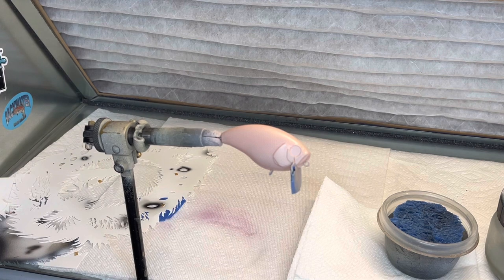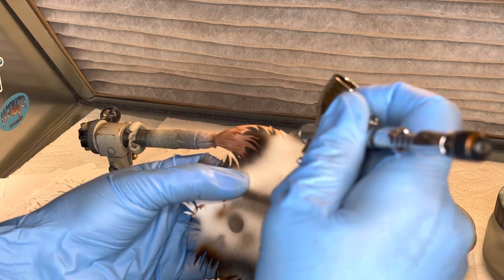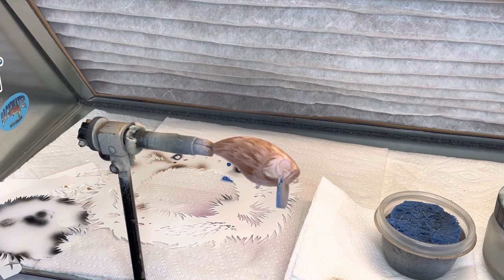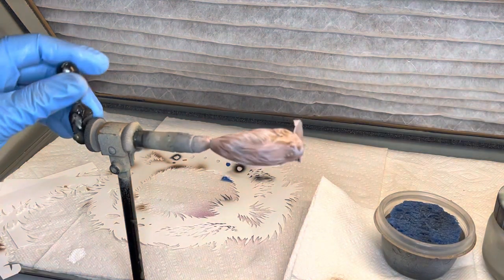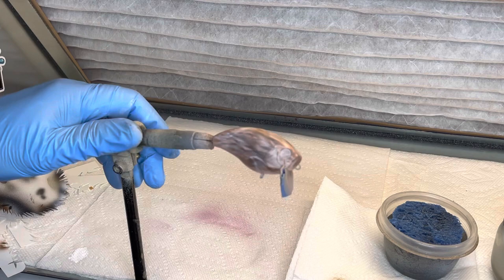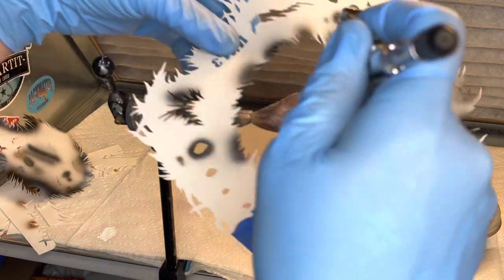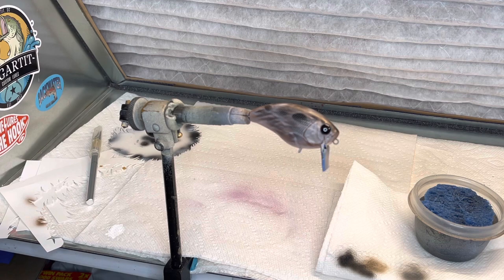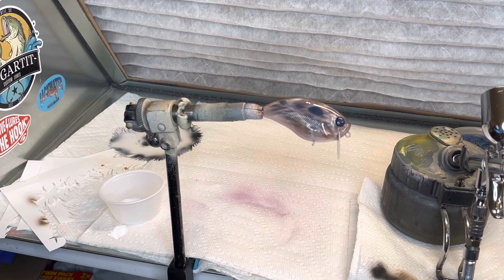How to paint a Custom Rat Wake Bait using Insane Custom Stencils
Clarkshillcustomlures